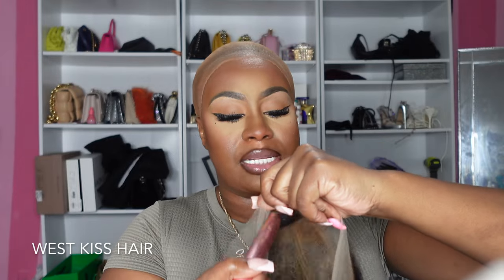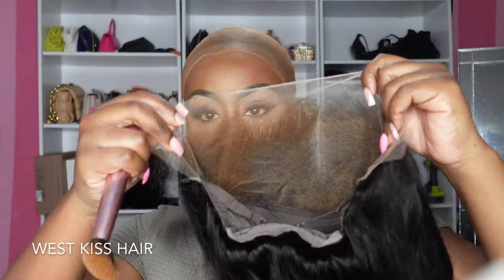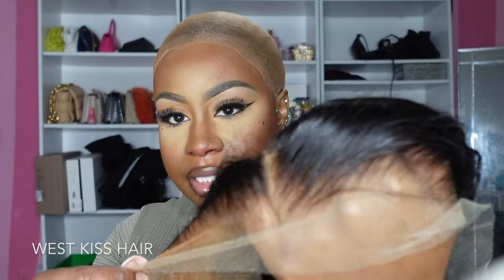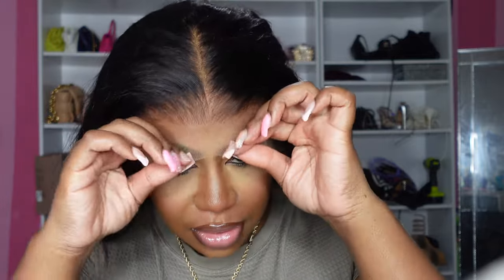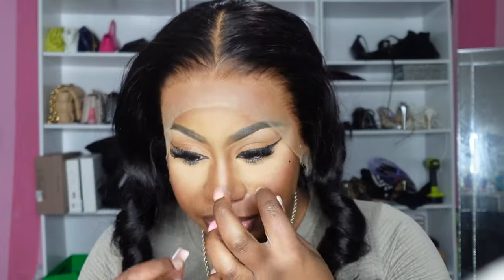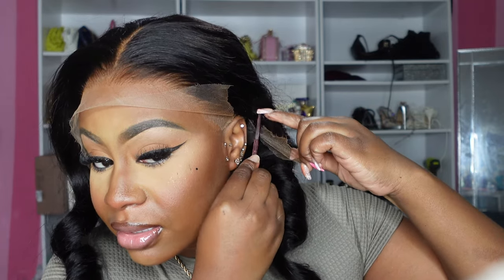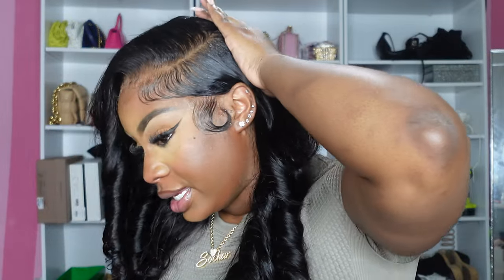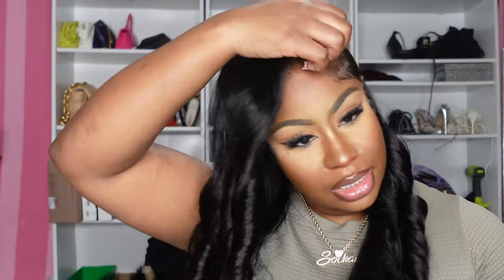DEEP SIDE PART W/ BOMBSHELL CURLS | PRE PLUCKED 13x6 FRONTAL WIG | SEAMLESS INSTALL WESTKISSHAIR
Hey Beauties
Hair details:  body wave HD 13x6 lace front wig in 24 inches 200% density

 ♡ H A I R  P R O D U C T S   &    L A S H E S   ♡
 ♡ B O U T I Q U E  ♡
 ♡ P R O M O + P R O D U C T  R E V I E W S  ♡

❤ Amazon Must Haves
 ♡  FAQ  ♡
❤ CAMERA: SONY ALPHA 6100
❤ HEAD SIZE: 22.5 ( MEDIUM)